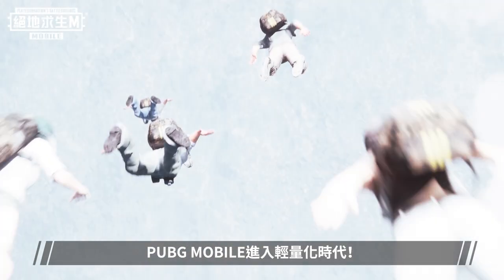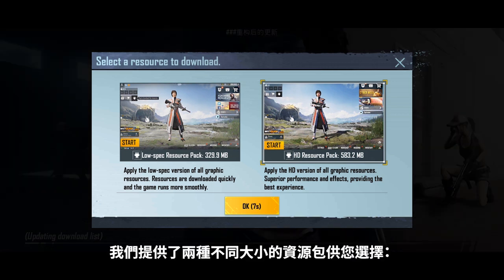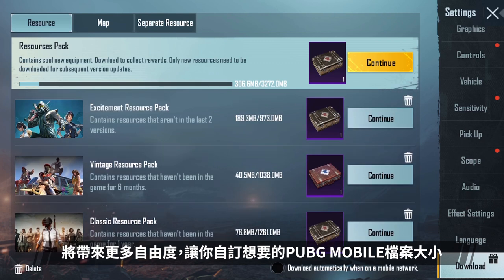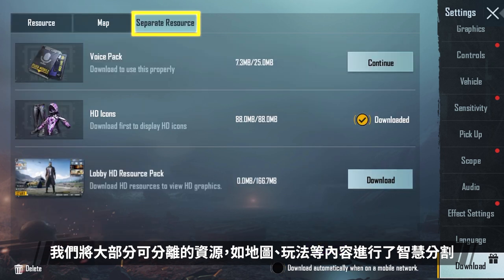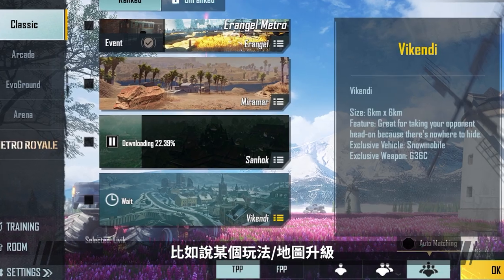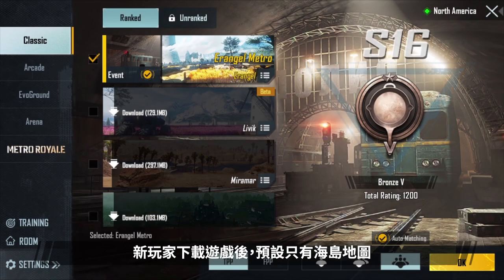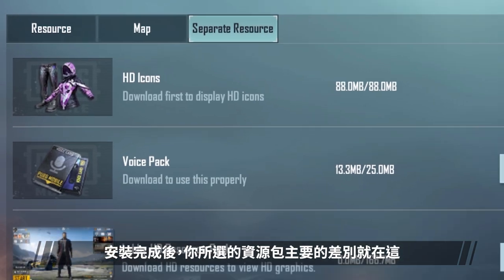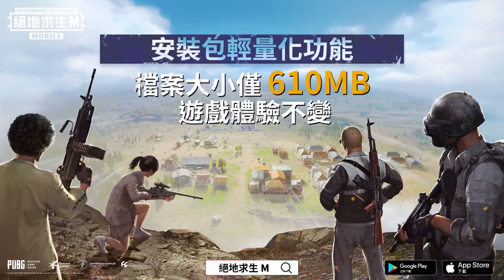【絕地求生M】遊戲輕量化 70%！瘦身成功但照樣維持超流暢且精美的場景 🔥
【小編搶先報】遊戲輕量化 70% 🔥
瘦身成功但照樣維持超流暢且精美的場景
這你敢信？快來看我們做了那些優化吧！